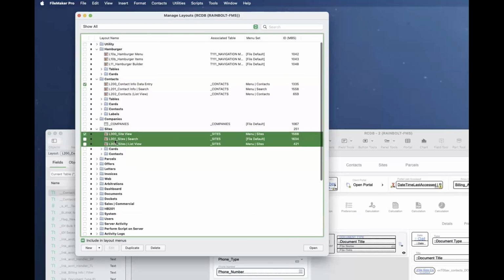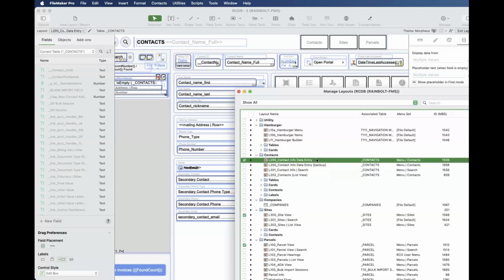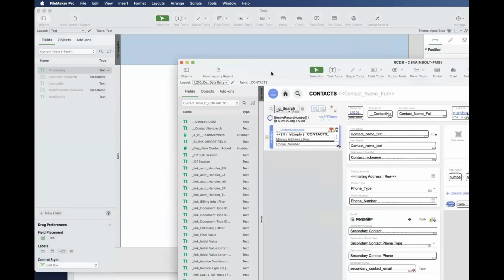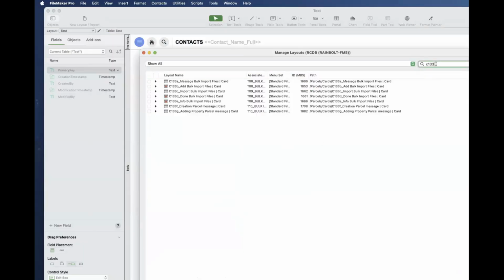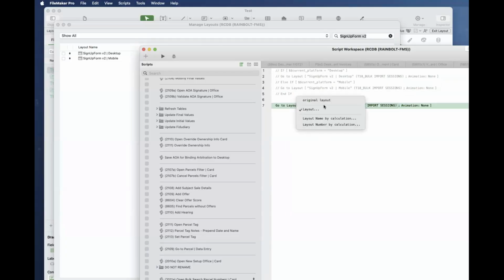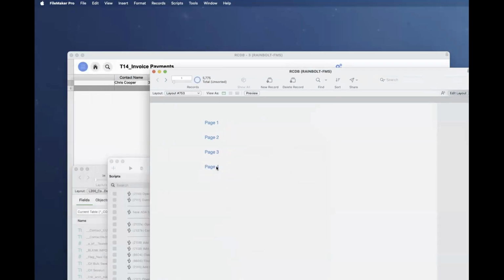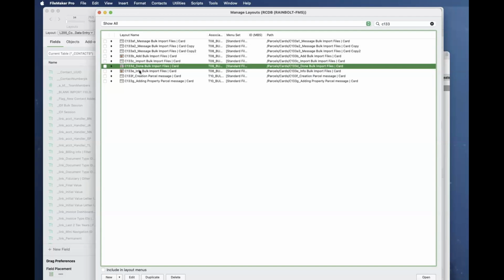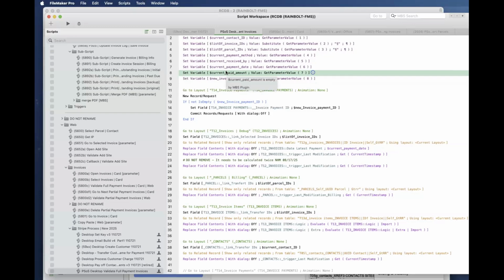Layout Naming Convention and Best Practices - Day 2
Join Nicolás Hunter for today’s FileMaker Pro webinar as we focus on a key element of efficient development: Naming and Organizing Layouts.

In this session, we’ll cover practical strategies for naming your layouts and structuring your layout folders to achieve fast, intuitive navigation—both for end-users and for developers.

Discover how a thoughtful layout organization can:
-Make it easy to find and switch between layouts during daily use
-Streamline development and troubleshooting, saving you valuable time
-Provide clear separation between user-facing and developer-only layouts
-Support scalable solutions as your project grows

Whether you’re managing a single file or a complex system, adopting a consistent approach to layouts improves usability, reduces confusion, and enhances long-term maintainability.
Tune in for actionable tips and proven methods to keep your FileMaker solutions organized and efficient!

70 hours of video content AND one copy of Claris FileMaker Pro! 🎥

FMTraining.TV
2122 9th St., Suite 102

Imj3zEXXWfcYeEyeYrcWkMuJXeK4p6siBU/edit?usp=sharing